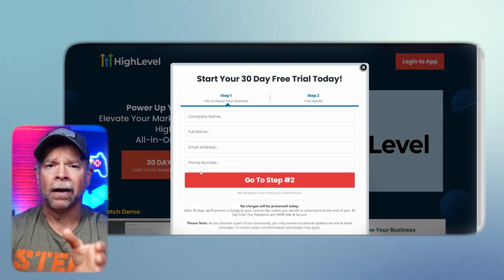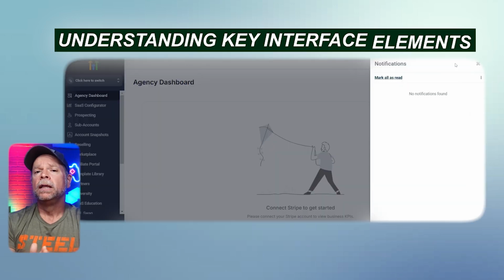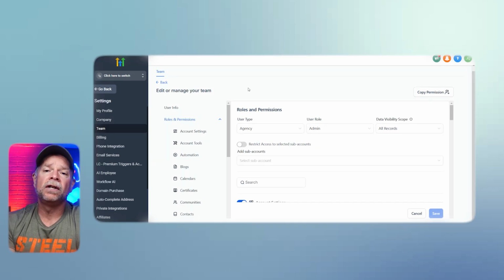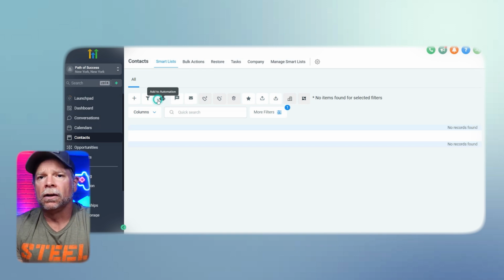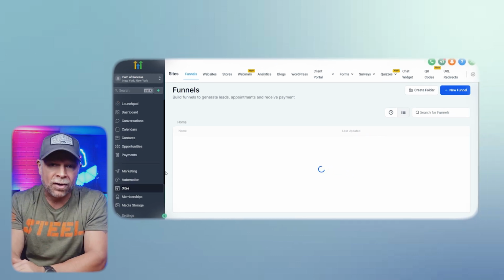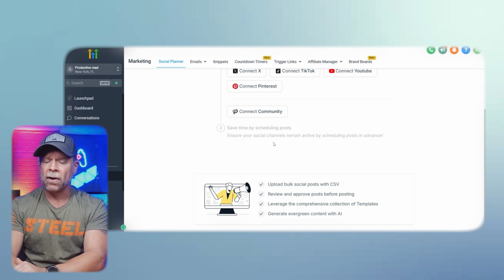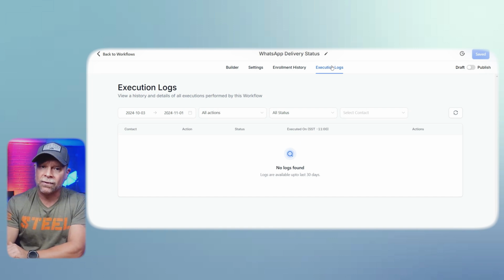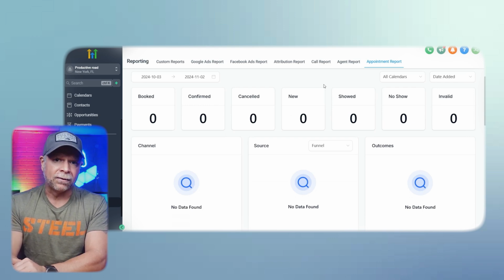FREE GoHighLevel Course: Master GoHighLevel in 2-Hours [Tutorial & Review for Beginners]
Take this FREE 2-hour GoHighLevel course and master the platform from start to finish! This comprehensive tutorial is designed for beginners, covering everything you need to know about GoHighLevel’s features, CRM, automation, and more. Learn how to use GoHighLevel to grow your business, streamline marketing efforts, and boost client management in just 2 hours. Perfect for new users looking to quickly get up to speed.

🕑TIMESTAMPS:
00:00:00 Introduction - What to Expect?
00:01:02 Special Offer: Extended 30-Day Trial + Exclusive Bonuses
00:02:35 What is GoHighLevel?
00:03:14 Key features and benefits
00:04:18 How GHL compares to other platforms
00:07:06 Navigating the onboarding process
00:07:37 Overview of subscription plans and features
00:20:58 Customizing Your Workspace
00:21:27 Understanding Key Interface Elements
00:22:49 How to Create a Sub-Account
00:28:17 Configuring Agency Details
00:29:20 Branding Your Account with Logos
00:30:28 Understanding White-Label Options
00:31:28 Setting Up Custom Domains and URLs
Adding Team Members in Your Agency Account
00:35:42 Assigning Roles and Permissions
00:37:09 Edit and Delete Team Members
00:37:45 Best Practices for Team Collaboration
00:38:42 Overview of Available Integrations
00:39:38 Integrating GHL Agency Account with Third-Party Apps
00:40:52 How to Integrate GHL Sub-Account with Social Media Platforms
00:42:11 Using APIs for Custom Integrations
00:43:00 Core CRM Functionalities
00:44:18 Differences Between Contacts, Leads, and Opportunities
00:46:09 Overview of Contact Page
00:47:54 How to Add Contacts
00:49:36 Importing Contacts via CSV
00:51:48 Other Options for Managing Contacts
00:53:44 Creating and Managing Tags
00:54:48 Segmenting Your Audience
00:55:48 Building Smart Lists for Targeted Marketing
00:57:30 Setting Up Sales Pipelines
00:59:43 How to Add Opportunities in GoHighLevel
01:02:52 Updating Opportunities: Appointments, Tasks, and Notes
01:03:57 Moving Opportunities Through Stages
01:04:57 Introduction to Funnels and Websites
01:05:46 Differences Between Funnels and Websites
01:06:42 When to Use Each for Optimal Results
01:07:47 How to Create Your First Funnel
01:08:44 Configuring Funnel Steps and Settings
01:09:56 Creating Multi-Page Websites
01:11:14  How to Customize Website Template
01:12:53 Hero Section
01:14:49 Options on the Top Left Side of the Builder
01:19:03 Overview of Marketing Capabilities of GHL
01:19:37 Overview of Marketing Tab
01:21:31 How to Manage Social Media Accounts in One Place
01:23:23 How to Create an Email Campaign in GHL
01:26:37 Compliance and Best Practices
01:28:04 Overview of Automation Capabilities
01:29:07 How Workflows and Triggers Interact
01:30:54 Building a Workflow Using a Template
01:32:13 Builder Interface
01:33:22 Workflow Overview
01:40:09 How Reviews Impact Business Credibility
01:41:57 Overview of GHL's Reputation
01:45:05 How to Send Review Requests to Satisfied Customers
01:47:02 Reporting and Analytics
01:52:06 How to Utilize These Reports
01:54:27 Recap of Key Learnings (+ bonuses)